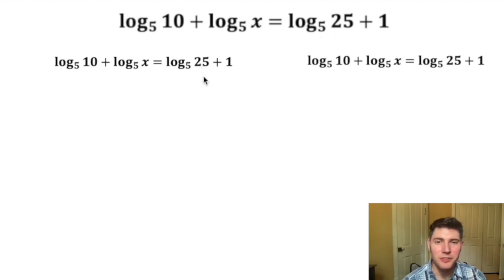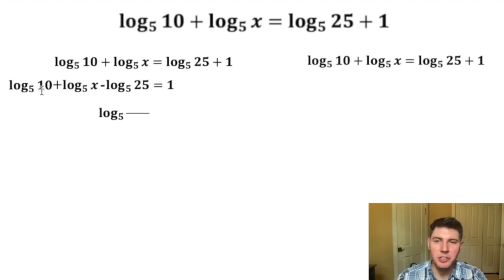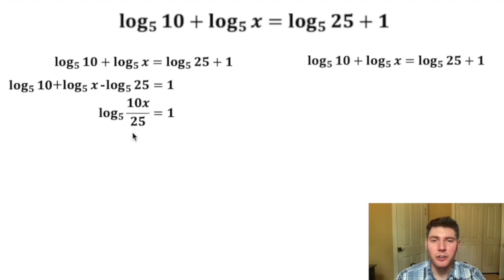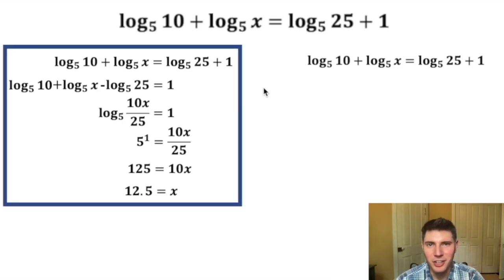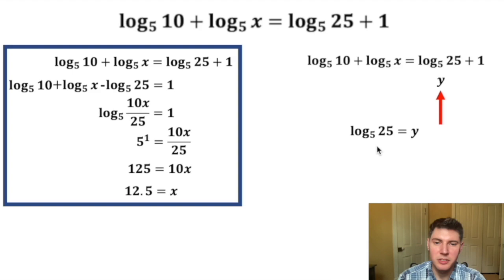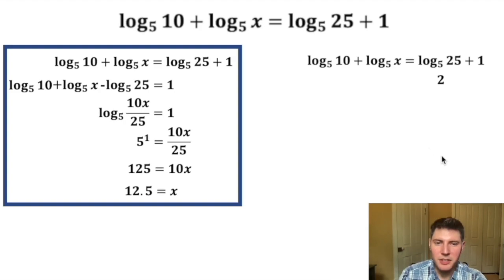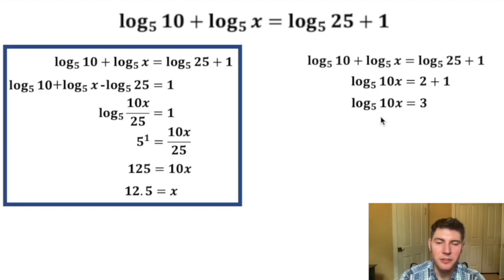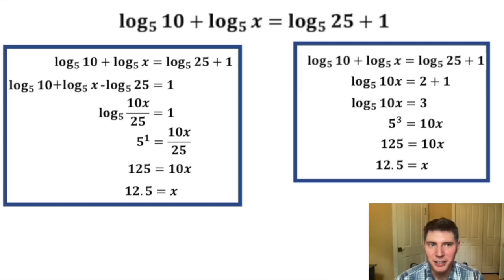Log Strategies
Collab with Geeklyhub